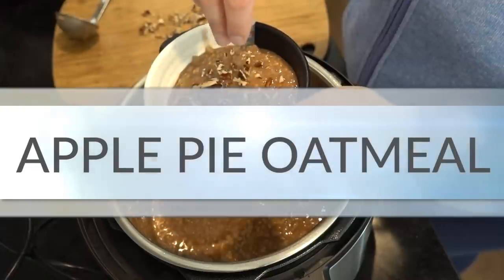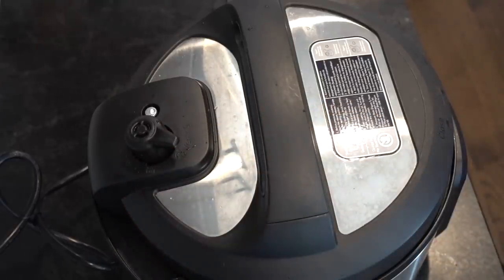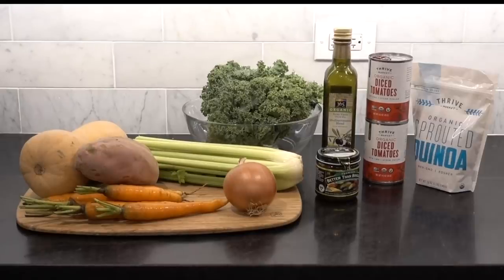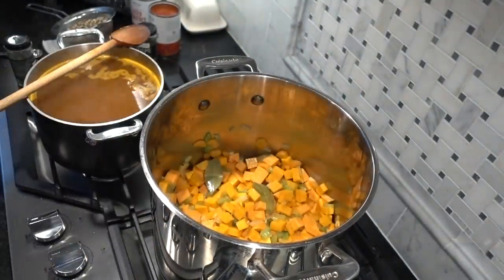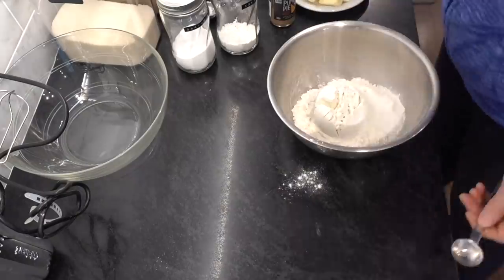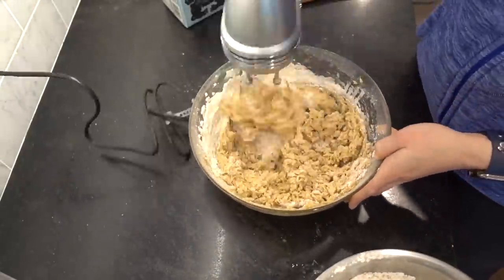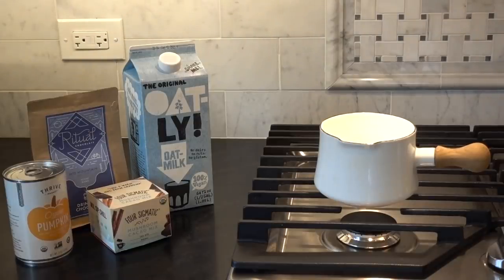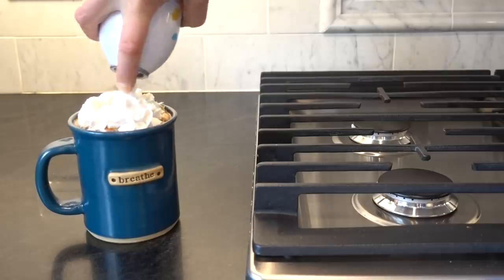Cook Nook | Fall Recipes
Sharing my most favorite recipes this fall. See links below for original sources. What’s your favorite thing to make this season?

Bite-Sized Pumpkin Spice Chocolate Chip Cookies from Six Vegan Sisters

Instant Pot of Wonder:

Absolutely Amazing Onion Goggles:

I’m selling some of my bags and accessories on Instagram!

What I’m Wearing:
Hoodie - The North Face
Necklace - Moon & Rock
Earrings - Moon & Rock